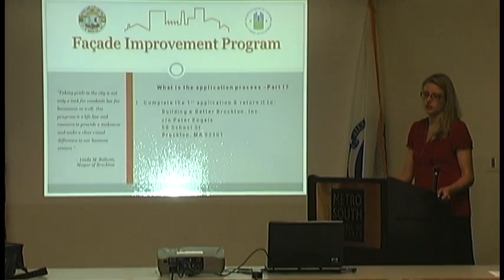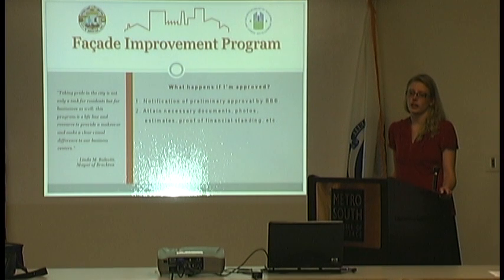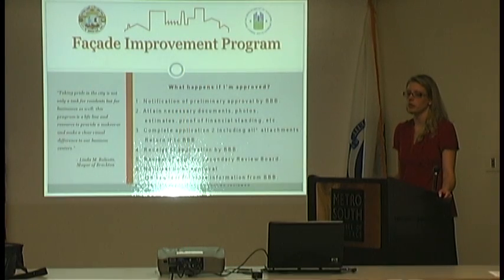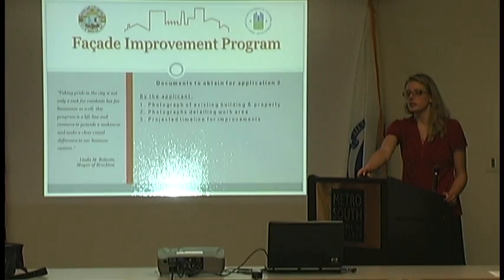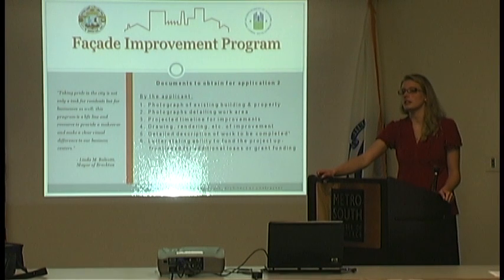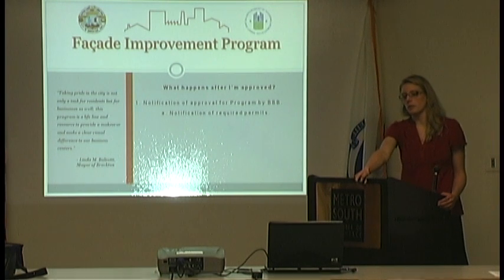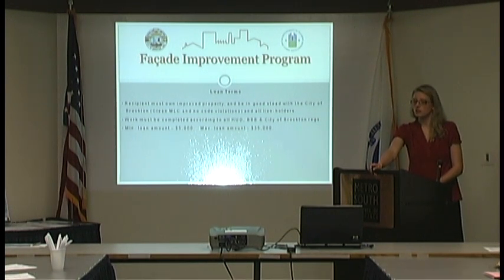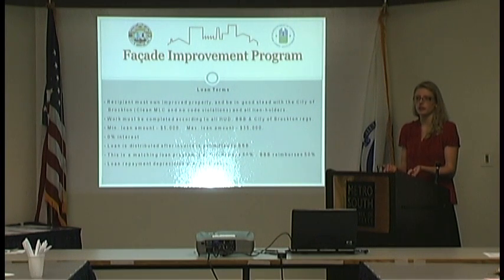Facade Improvement Program Part 2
The 2nd part of a Informational Session present by Build a Better Brockton and Brockton 21st Century Corporation on How to enroll and receive the benefits of The Facade Improvement Program.

 Featuring; Mayor Linda Balzotti, Mary Waldron, Christopher Cooney Heather Carlson, and Peter Engels.